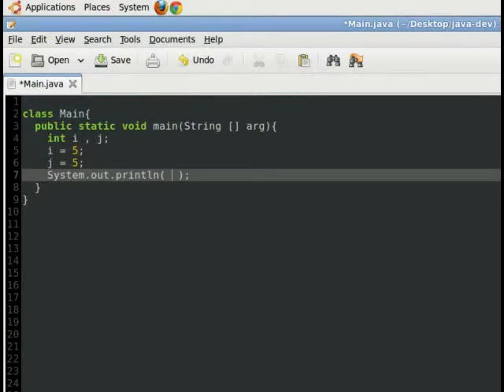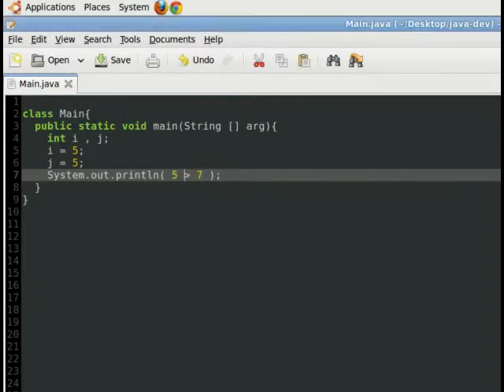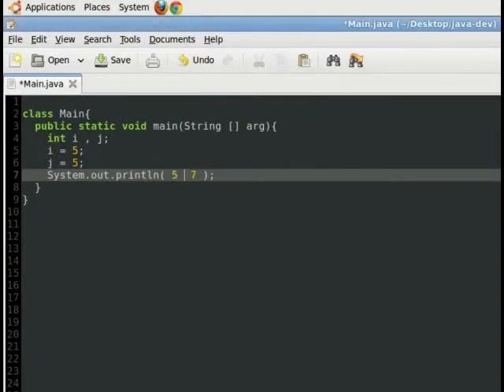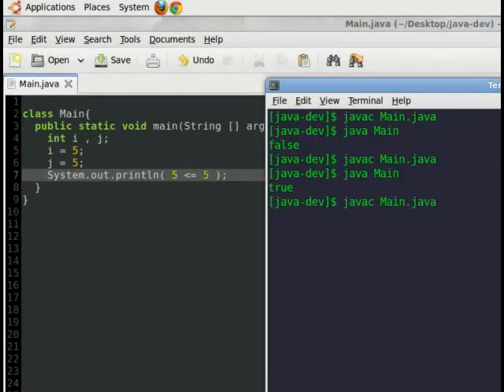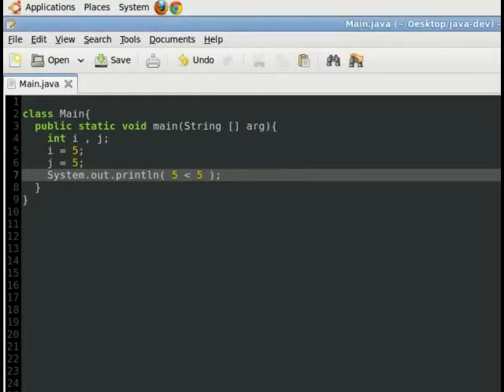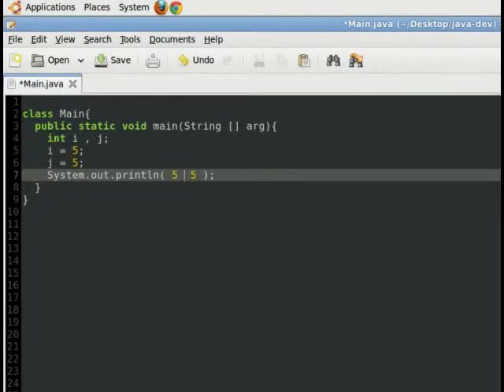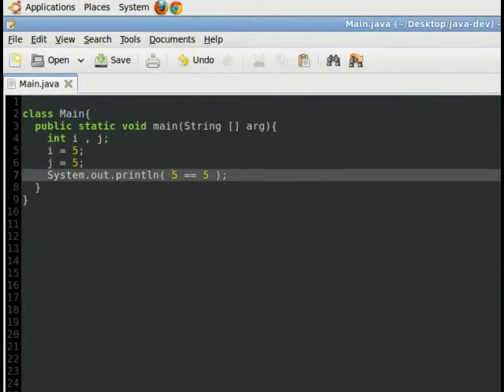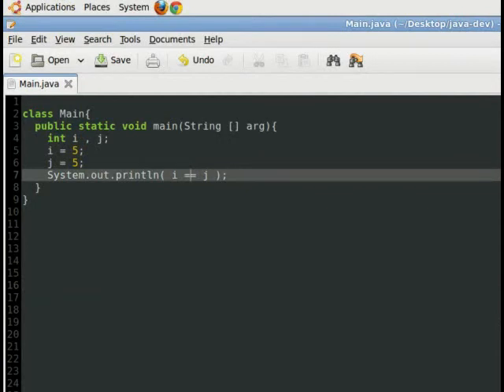2-6 Relational Operator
Hi,

In this tutorial you will lean about the Relational operators.
They are used to preform simple tests which reslut in a true
or false response

so for example we can check is a variable is greater than the
other or weather it is smaller or if it is equal or not